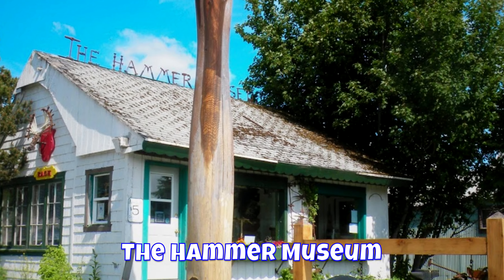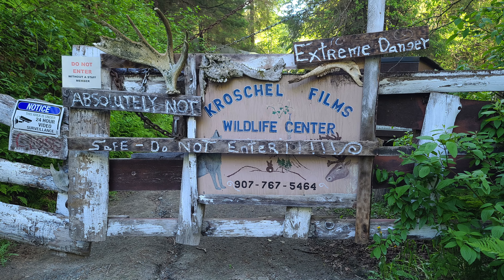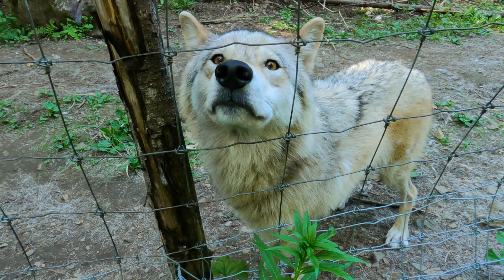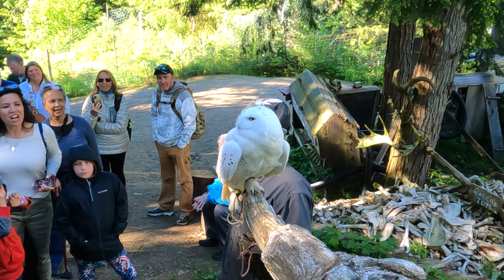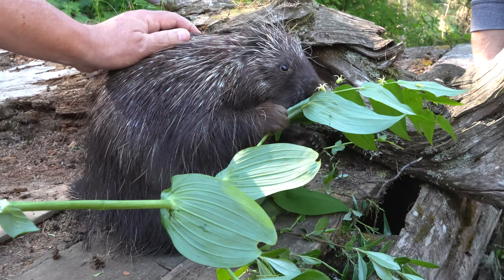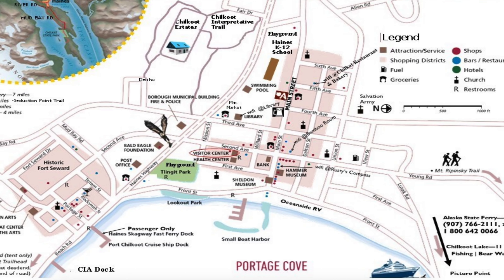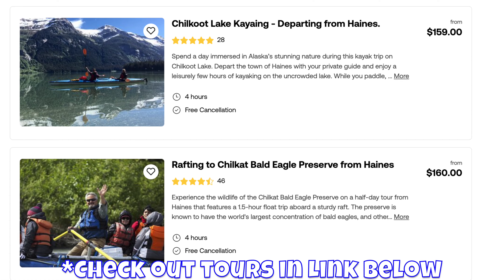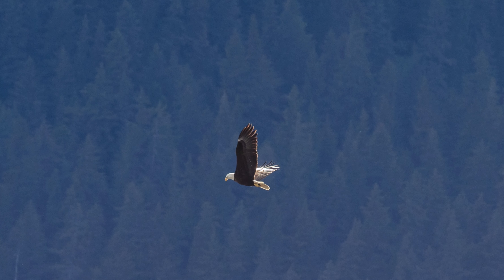Explore Haines, Alaska-what to see in a day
We kissed a moose in Haines, Alaska. Less touristy than other cruise ports, Haines is a great place to see wildlife.